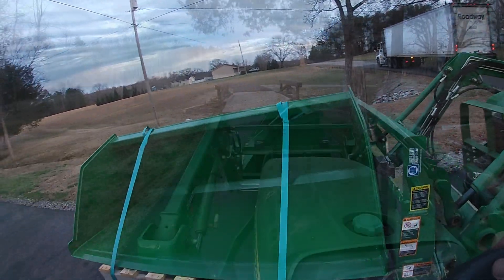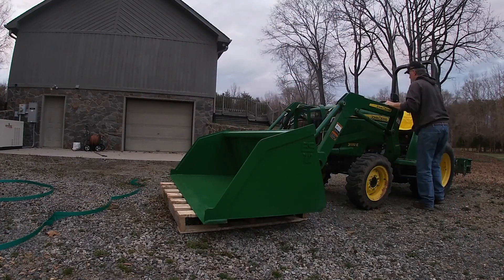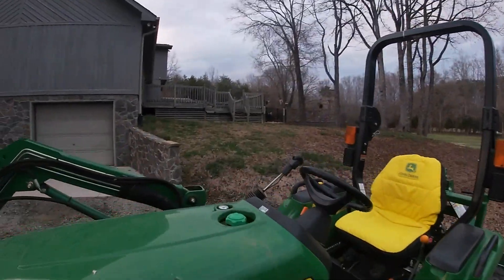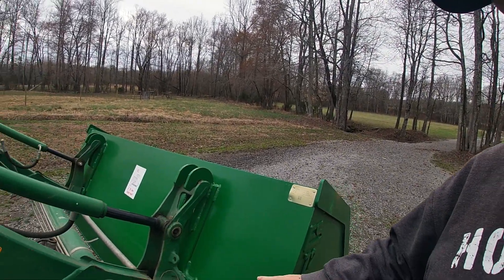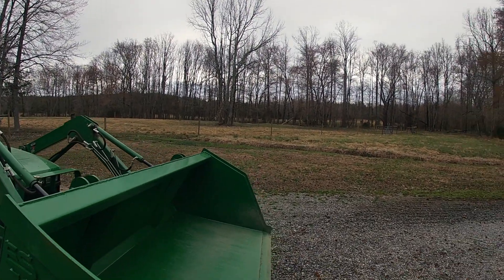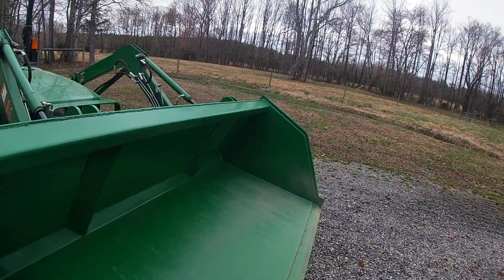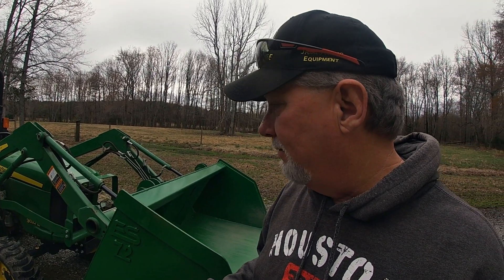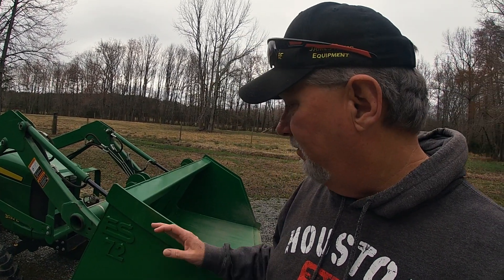MULCH BUCKET FOR MY TRACTOR